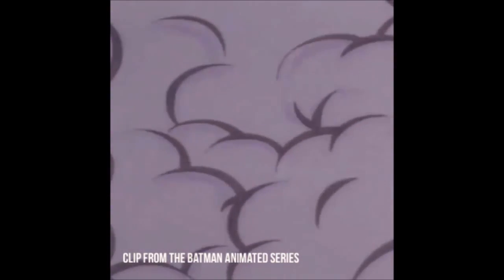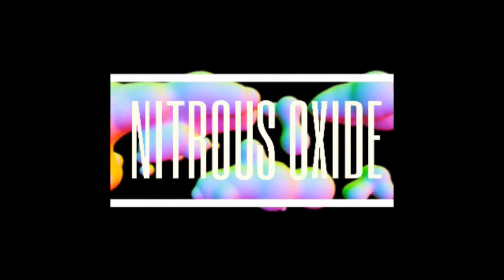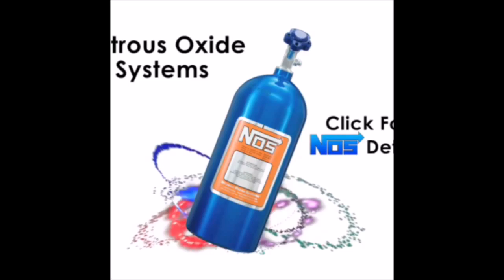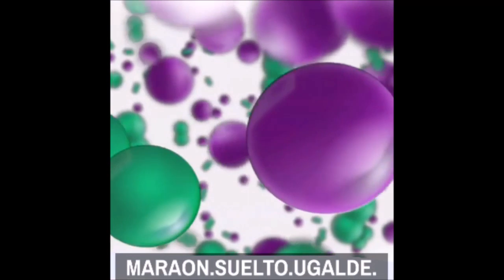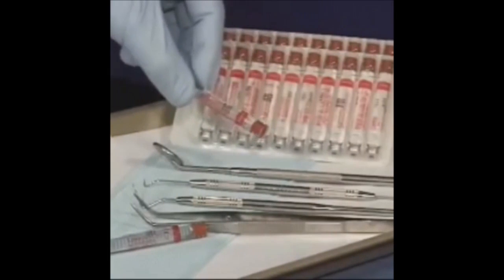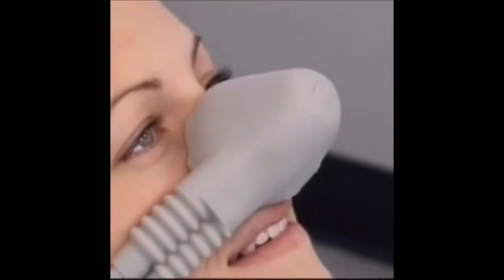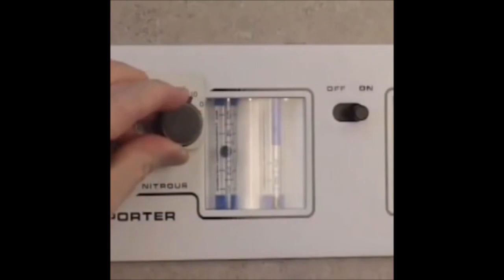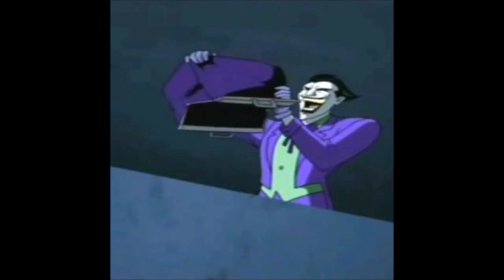Joker's Laughing Gas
It is DC week and our channel will be talking about DC for a week. Our video is about the element compound Nitrous Oxide or Laughing Gas. It is a combination of both Nitrogen and Oxygen. It is a gas and an effective agent that is inhaled to relieve stress. However, it also has its cons as it can be very addictive to the user. Movie Maker 2016 and PocketVideo was used in making this video.   SCRIPT: Do you ever wonder how joker's laughing gas is made and what it is made of? It is a combination of Nitrogen and Oxygen. With an atomic formula of N20. Nitrous Oxide is commonly prepared by heating an ammonium nitrate, which decomposes into nitrous oxide and water vapor. Various phosphates are added which favours formation of a purer gas at slightly lower temperatures. It is a colorless, non-toxic gas with a faint, sweet scent. Nitrous Oxide is a safe and effective agent that is inhaled through a small mask that helps you relax. It is one option that dentists may offer to help you feel more comfortable during a certain procedure. On the bad saide, Nitrous Oxide can be very addictive to some people especially after it wears out. It can also make some people nauseous. Overuse of Nitrous Oxide can also cause death - though very rarely and indirectly. SOURCES